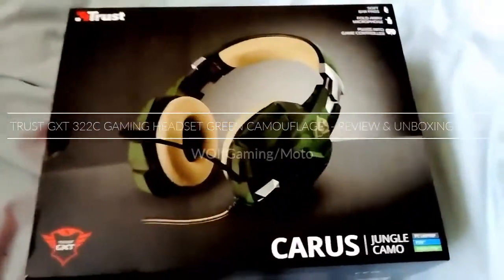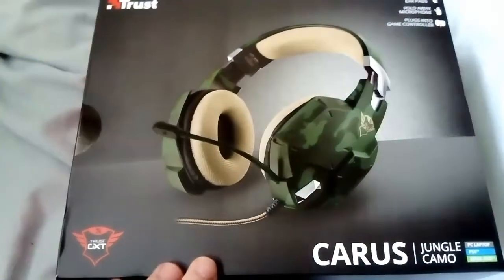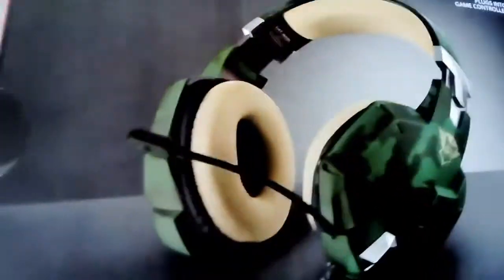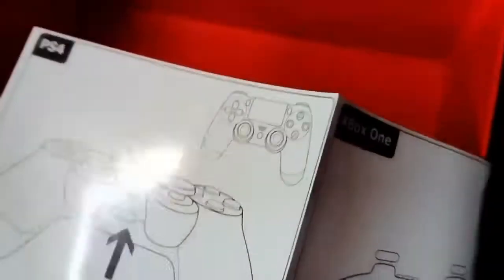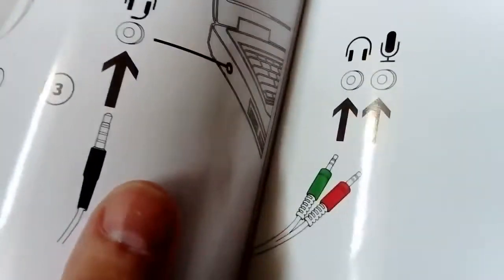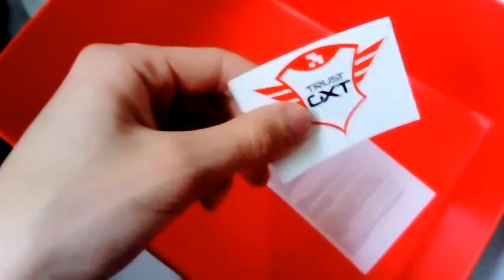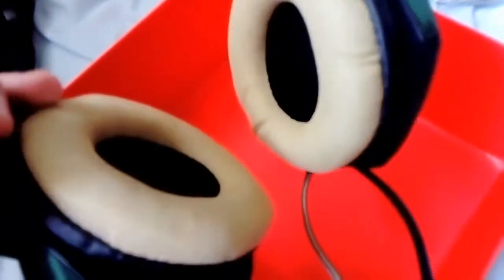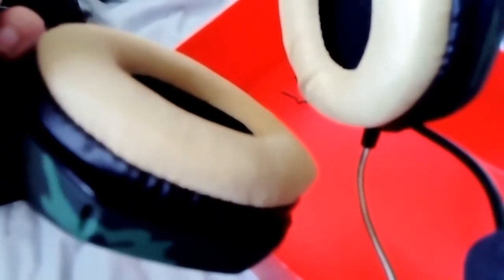Trust GXT 322 CARUS Gaming Headset Green Camouflage - review & unboxing video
Sub and like the video